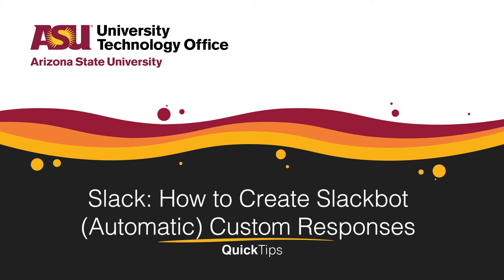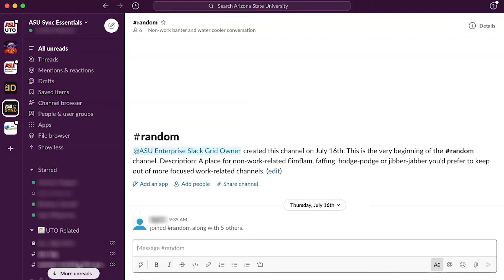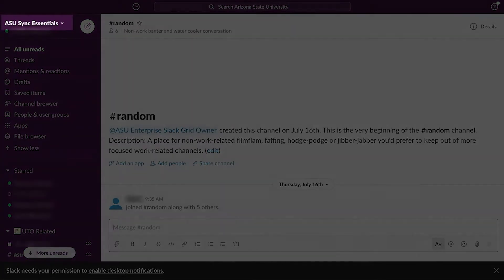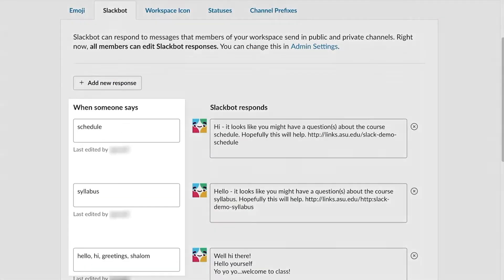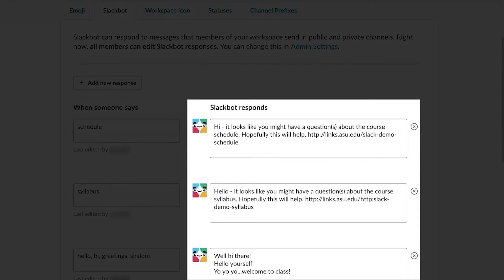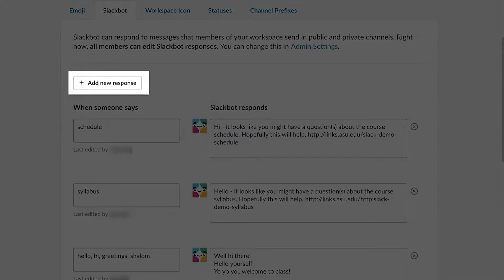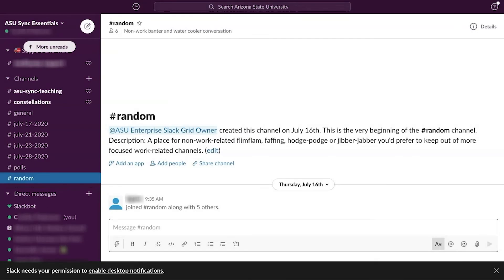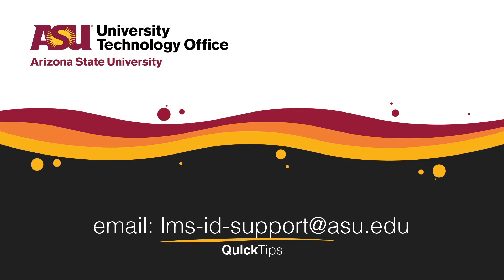Slack: How to Create Slackbot Automatic Custom Responses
A workspace in Slack can be customized to include automatic responses triggered by set words or phrases. When Slack users in the workspace send a message including the trigger word or phrase, Slackbot will instantly send the connected response. Workspace administrators or users with permission can create as many custom responses as needed. Instructors are encouraged to use the feature in their course workspaces for commonly asked items such as the syllabus or course schedule.

**If a user types more than one of the triggered words in their message, only the first set’s response will display.**